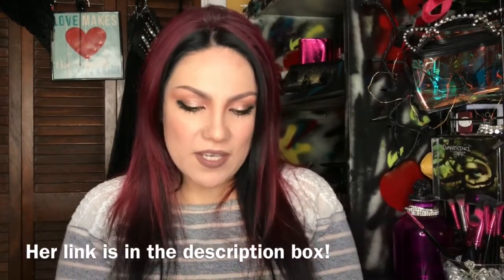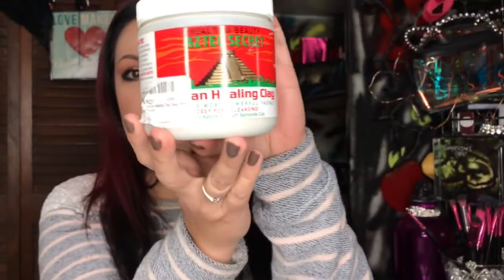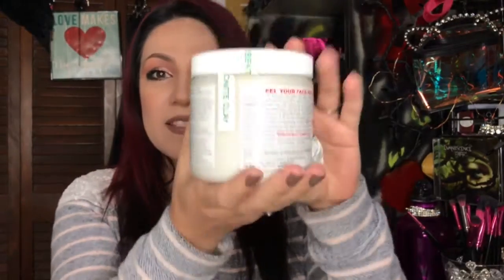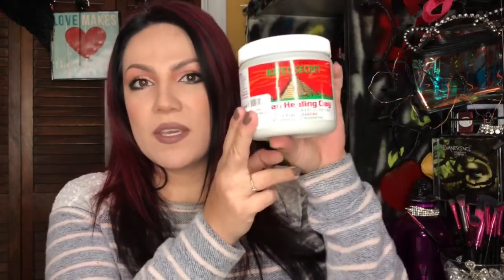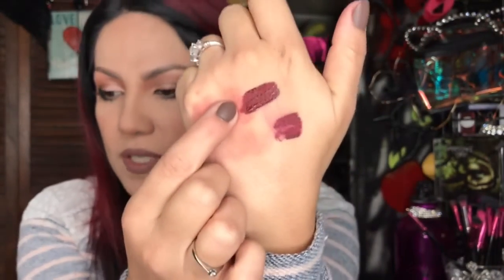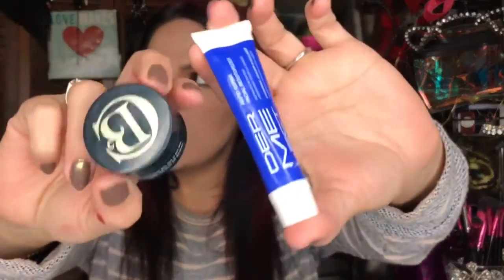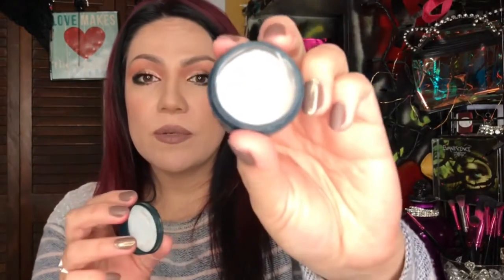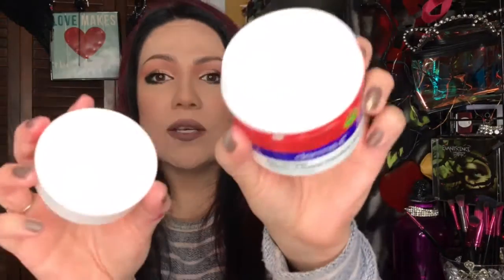Thataylaa made me buy it!?! aztec secret clay mask, colourpop, derma e | rock n meh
I'm a big fan of Thataylaa and watch her reviews a lot! I have a couple products to share that I bought because she recommended them! plus other products I have bought out of my own curiosity! watch to see what I think! Thataylaa's channel
much love!💀❣

U.S. residents only.

Parent permission required for under 18 years of age.

Good luck!!

❣I N S T A G R A M  • makeup.artistme

-- PRODUCTS MENTIONED--
Aztec secret clay mask -
Wet N' wild liquid lipstick - Don't be a plum-plum
colourpop: I heart this, paradox, beverly, satin lip Prim
Derma e - anti-wrinkle vitamin A retinyl palmitate creme
Pore refining cleansing peeling gel
Desert Essence face cleanser
Dermelect rapid repair facial moisturizer
Clark's Botanicals radiance cream
Hey Makeup Lovers!
     Just a little about me: I'm very passionate about Makeup Artistry, art, singing, music, and love my family. I'm a wife, a mom of 5, so my life is very busy to say the least.
 I created this channel because I wanted to share my passion for singing and found that this would be a great way for me to share my love for makeup as well!
  I am constantly learning, growing, and pushing myself to progress, while balancing family life, homemaking, and singing at church.
  I sincerely hope you enjoy my videos and join me in my life's journey!
 I hope I bring a bit of fun, beauty, joy, creativity, laughter, inspiration, and encouragement!

Lynneth